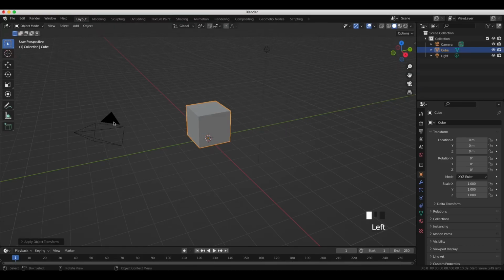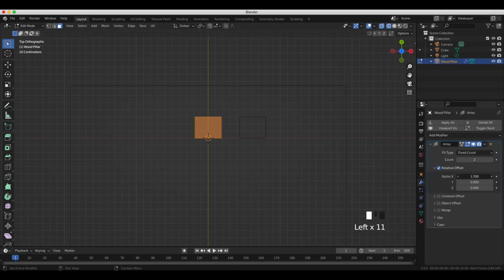Making a Beautiful Living Room in Blender 3.0 (Timelapse)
Cheers to a beautiful living room!
I see myself getting better and better from here!  Anyway, I hope you enjoy the video. ;)

Do you want me to DESIGN YOUR DREAM SPACE and possibly GET FEATURED ON THE CHANNEL? Or maybe you know someone that does? Then all you have to do is:

- LEAVE A COMMENT SAYING "FEATURE ME ON THE CHANNEL."